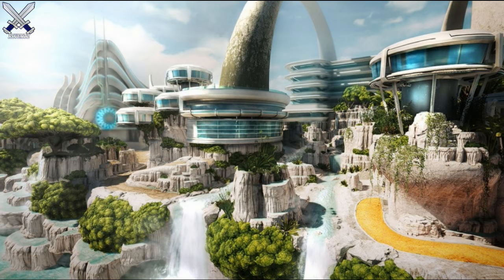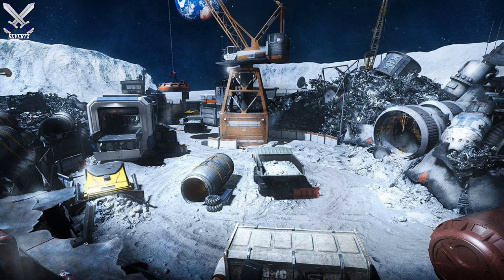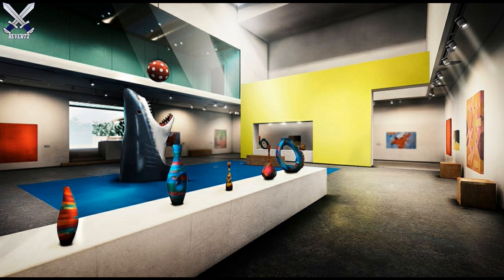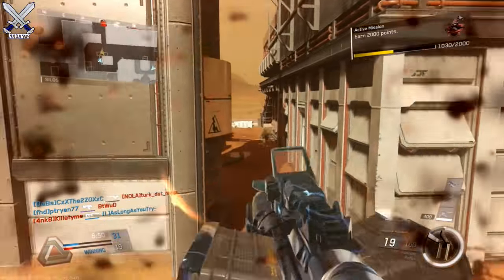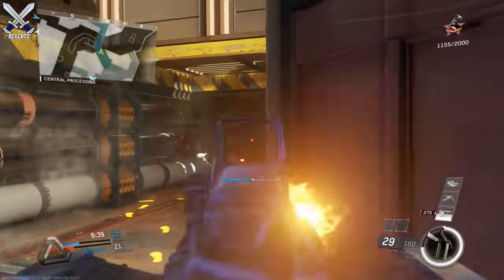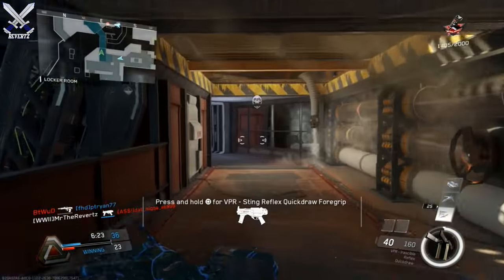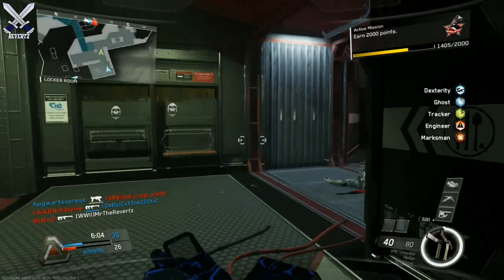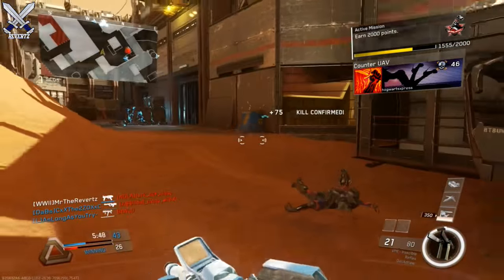Infinite Warfare: DLC 2 "Continuum" Multiplayer Maps - Turista, Scrap, Excess, Archive - Rust REMAKE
Call Of Duty Infinite Warfare new DLC 2 Continuum is set to be released on April 18th with four new multiplayer maps and one zombies map called shaolin shuffle! The 4 IW multiplayer maps are Turista, Scrap, Excess, and Archive which is a remake from a very popular map from modern warfare 2 rust! I discuss all four maps along with my thoughts on rust coming to infinite warfare and how I feel about the small map mixes with the advanced movement.